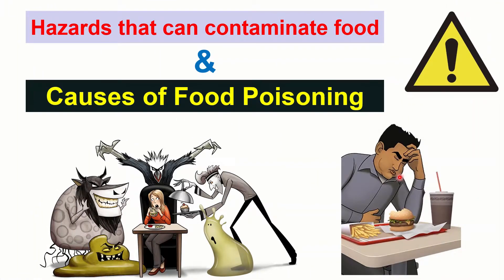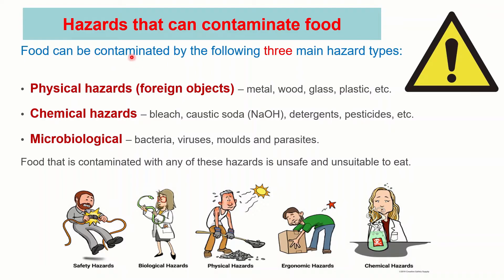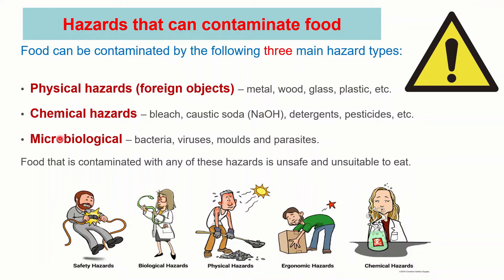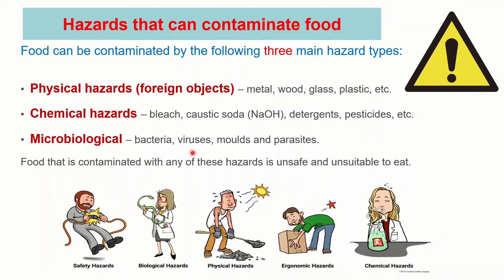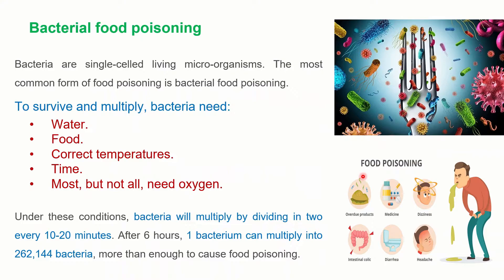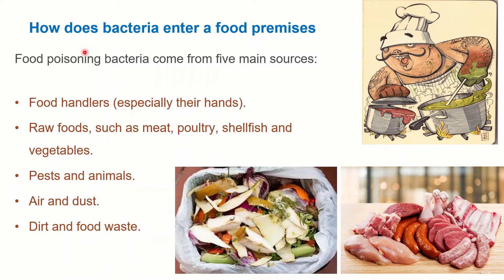Hazards and Food Contamination Causes of Food Poisoning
Lecture by Ghadir Ali Rahi007 Biology to Microbiology
Hazards that can contaminate food
Causes of Food Poisoning
Food can be contaminated by the following three main hazard types:

  Physical hazards (foreign objects) – metal, wood, glass, plastic, etc.
  Chemical hazards – bleach, caustic soda (NaOH), detergents, pesticides, etc.
  Microbiological – bacteria, viruses, moulds and parasites.
Food that is contaminated with any of these hazards is unsafe and unsuitable to eat.
Bacteria are single-celled living micro-organisms. The most common form of food poisoning is bacterial food poisoning.
To survive and multiply, bacteria need:
  Water.
  Food.
  Correct temperatures.
  Time.
  Most, but not all, need oxygen.

Under these conditions, bacteria will multiply by dividing in two every 10-20 minutes. After 6 hours, 1 bacterium can multiply into 262,144 bacteria, more than enough to cause food poisoning.

Food poisoning bacteria come from five main sources:

Food handlers (especially their hands).
Raw foods, such as meat, poultry, shellfish and vegetables.
Pests and animals.
Air and dust.
Dirt and food waste.
Poor personal hygiene
Examples of poor personal hygiene include:
Dirty hands and clothing.
Uncovered cuts and wounds.
Long dirty fingernails.
Excess jewellery on hands and wrists.
Coughing and sneezing over food.
Handling food while ill.
Not washing hands after going to the toilet.